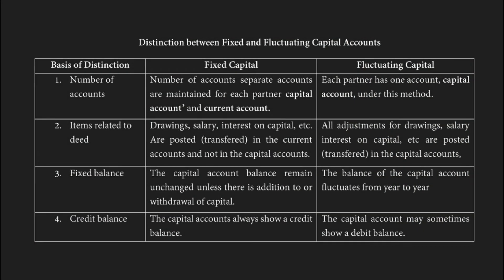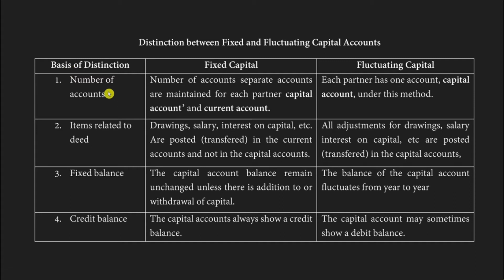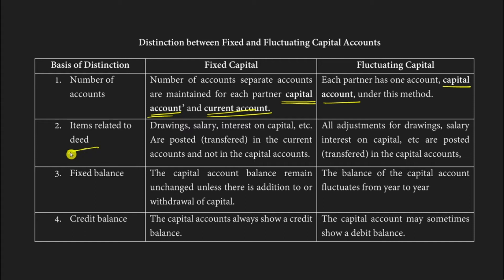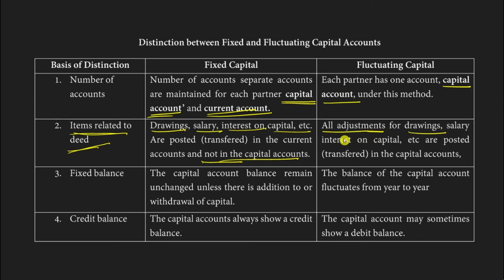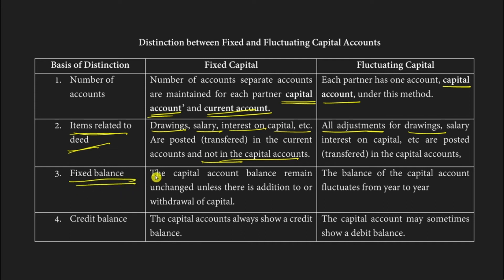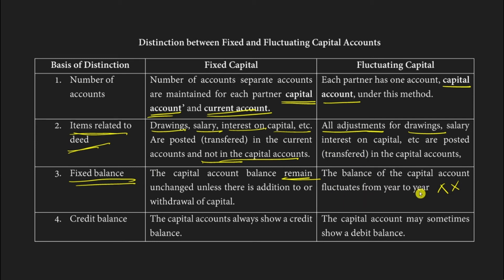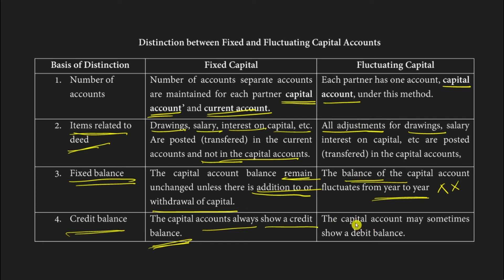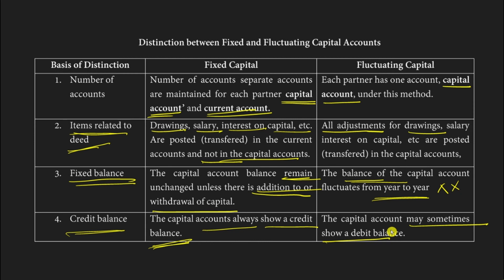🔴 2.8 🍃Difference between Fixed and Fluctuating Capital Accounts🍃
Difference between Fixed and Fluctuating Capital Accounts,
Distinction between Fixed and Fluctuating Capital Accounts,
Accounting for Partnership Basic Concepts,
Accounting for Partnership Chapter-2,
Chapter-2 Accountancy,
2nd pUC Accountancy Chapter-2,

A/c name: SUSHANTH KUMAR N,
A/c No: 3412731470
IFSC code: KKBK0008062
Bank: KOTAK MAHINDRA BANK
Branch: YESHWANTHAPURA BRANCH
UPI No: 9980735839 (PhonePe, Google Pay)

Team OBC-ACADEMY